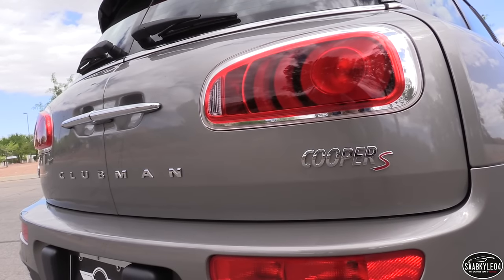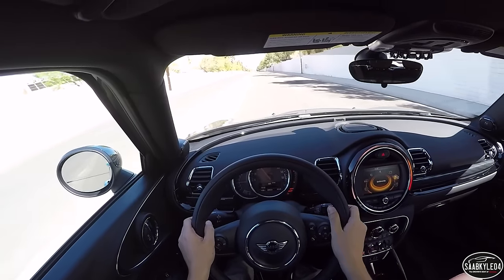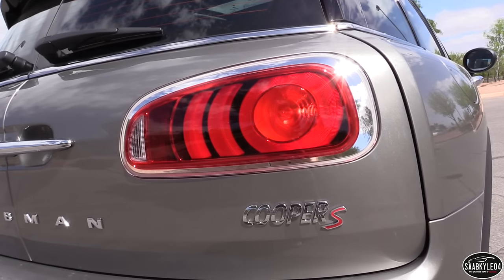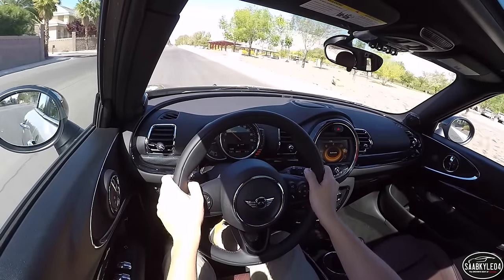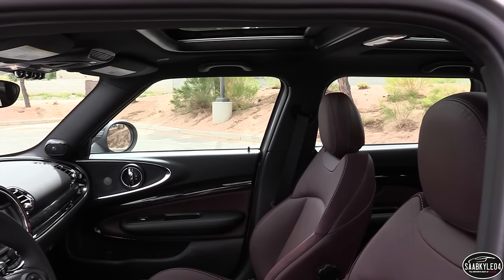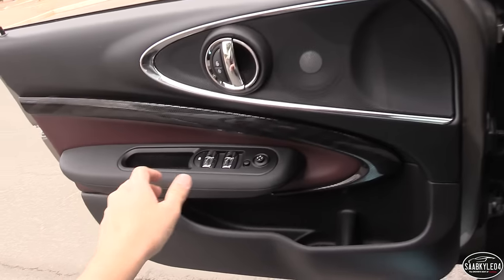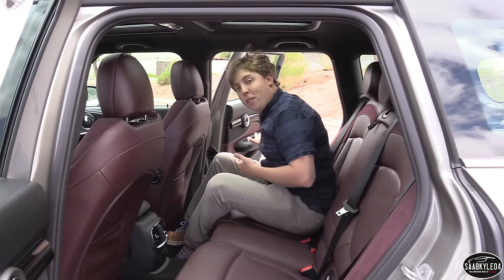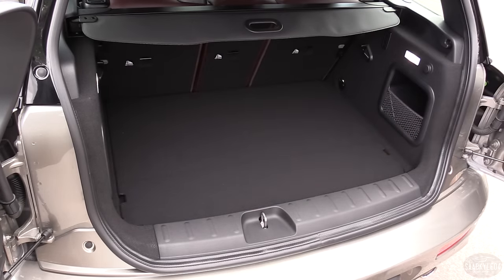2016 Mini Cooper S Clubman (F54) - Start Up, Test Drive & In Depth Review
Like what you see?  Click here to keep up to date with my latest reviews

Hello and welcome to Saabkyle04! YouTube's largest collection of automotive variety. In today's video, we'll take an in depth look at the 2016 Mini Cooper S Clubman!

MSRP pricing for the Clubman, before options, begins at $24,100. The Cooper S starts at $27,650 while the Cooper S ALL4 starts at $29,450.  Our tester, with a number of options, stickers for around $37,000.  For more information on other models/trims and pricing, be sure to check out

TIME STAMPS:

Color/Initial start up sequence: 0:45
Steering/transmission/drive modes: 2:18
Exterior walk around/styling/discussion/background, etc: 5:16
Wheels/tires/brakes/suspension: 8:57
Engine/performance/fuel economy: 11:04
Interior quality/design/comfort: 13:26
Sound clips (static/on road): 15:55
Interior tech and features: 19:01
Rear seat space and amenities: 22:57
Cargo space: 25:43

***A big thanks to AutoNation for helping make this video possible.